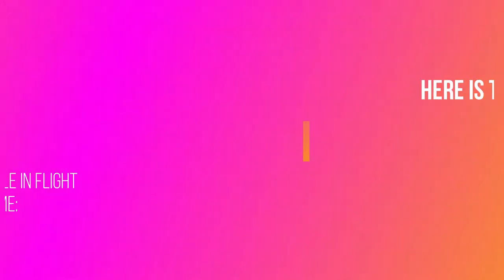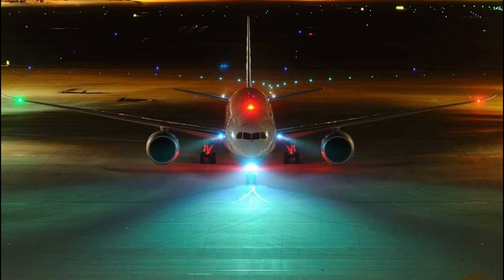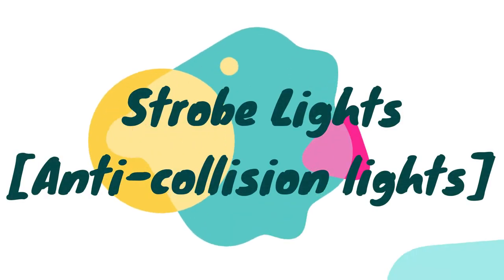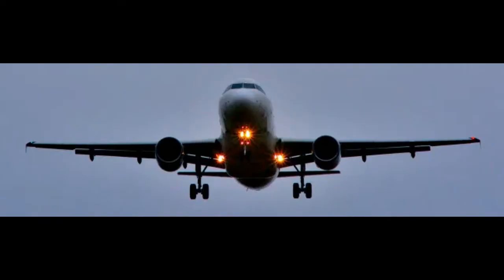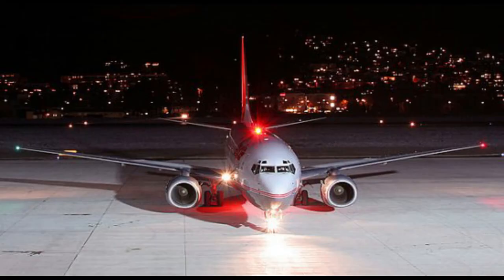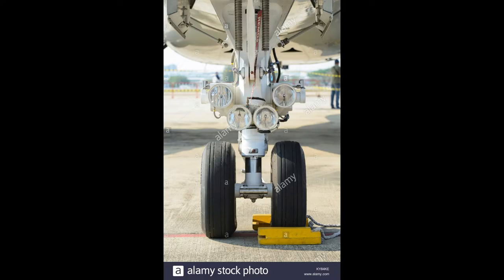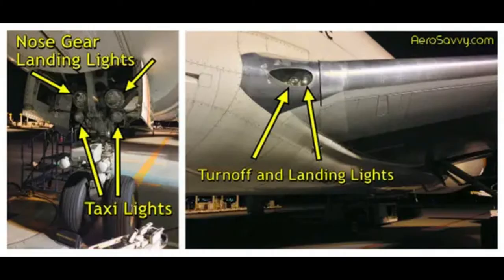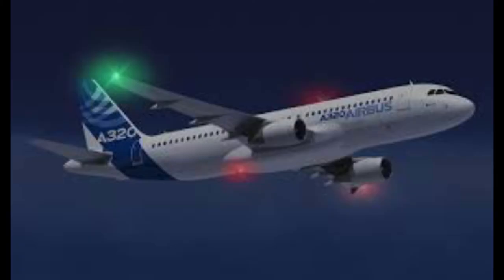Aircraft Lights Explained | Aviation World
Voice by - Text to Speech

Everything used in this video is non-copyrighted.